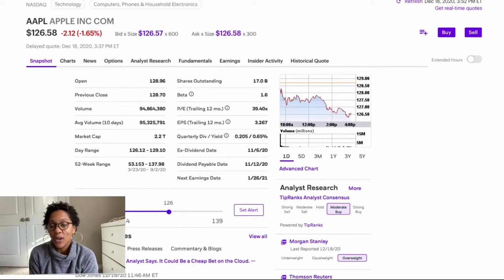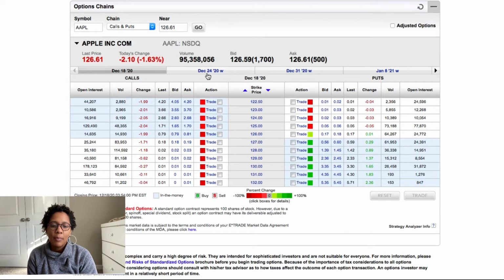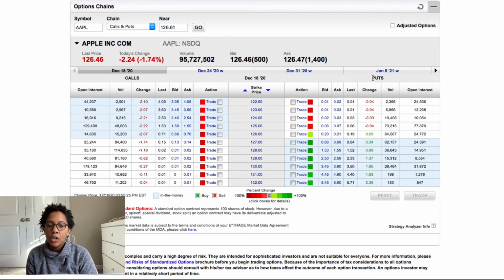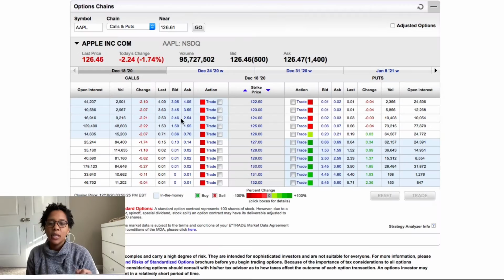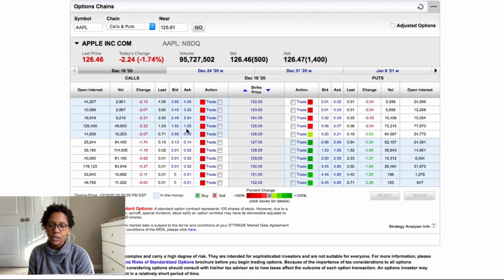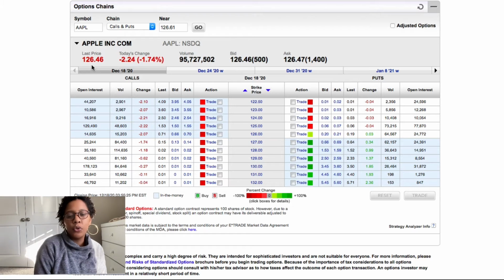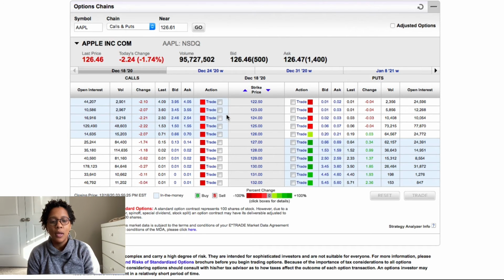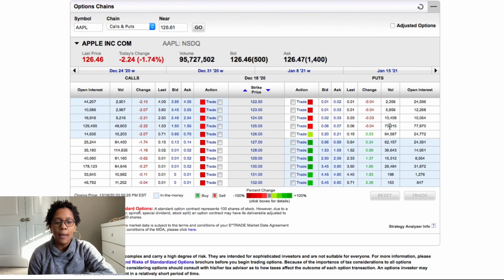How to read the options spread 4 main parts: Underlying, strike price, expiration date, calls/puts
In this video I step through an options spread and talk about the main parts of the options contract.

If you want to start investing with me, you can open a Robinhood account and even get a free stock. In order to keep this claim to your stock, sign up and join Robinhood using my link.

If you want a sneak peak at my investing portfolio, check out my Patreon account where I start with $1,000 each month and show you all my trades, step by step. I show trades in my Robinhood account and occasionally my Think or Swim.

- how to start options investing for beginners
- Earning and company announcements
- Learning to make a passive income
- Finding the best options strategies

Sugar mama investing makes videos to entertain and educate. Please don’t misconstrue anything said in these videos as investing advice. Any trade that you make is solely your responsibility.